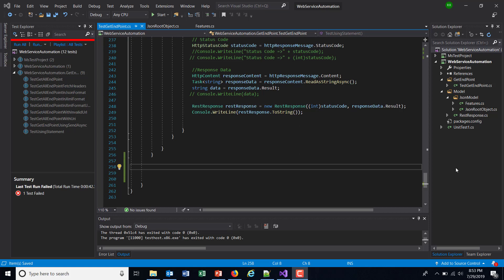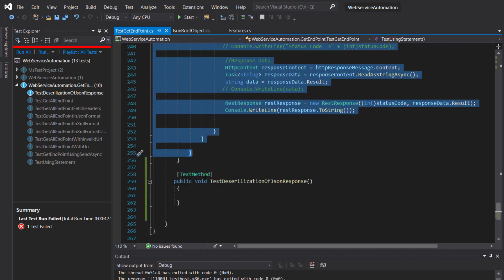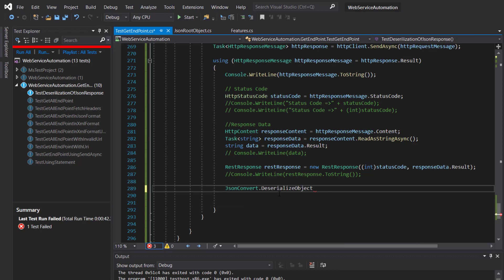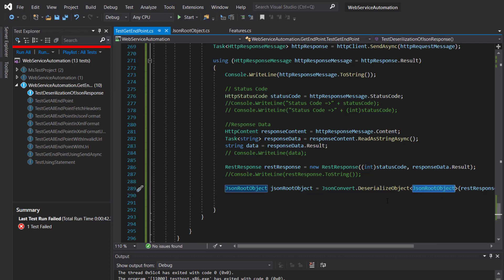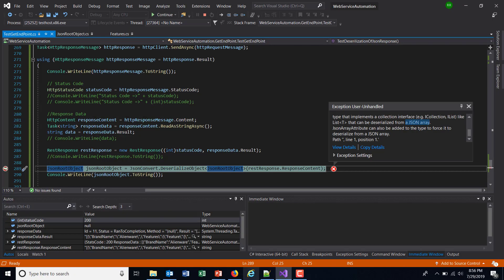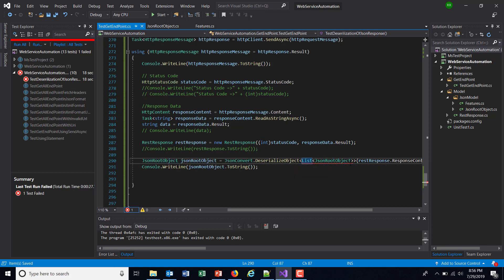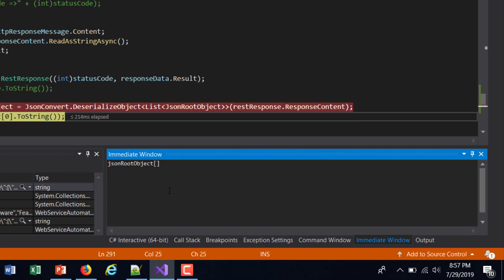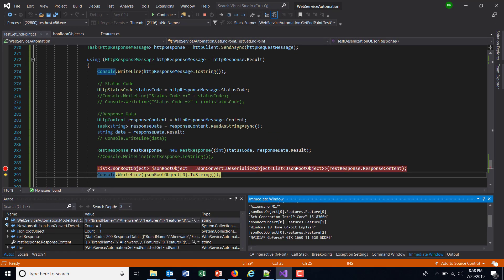17 C# || HttpClient || Deserialization || JSON Response.